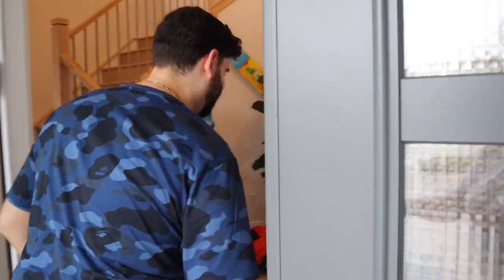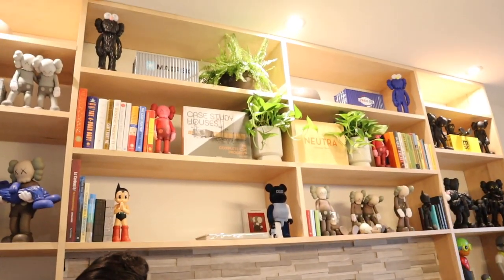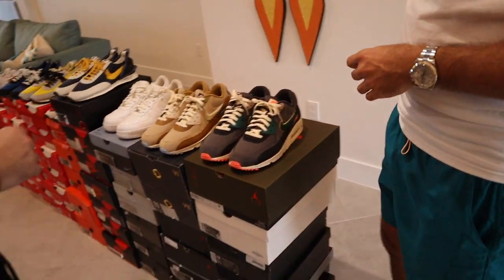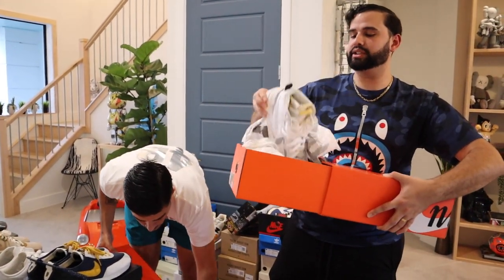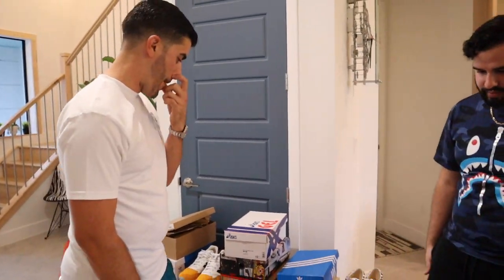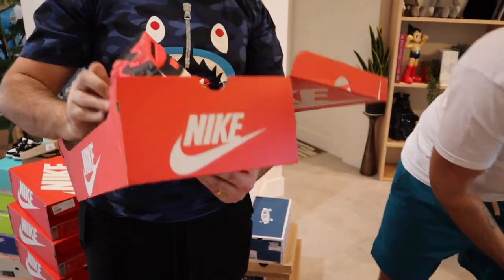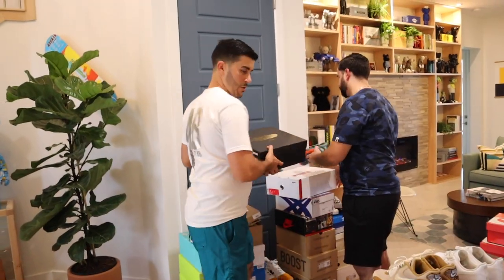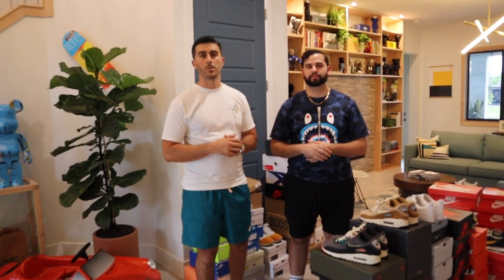Million Dollar Hypebeast Tour! Over 30K in Shoes and 100k in Hypebeast Art! INSANE KAWS COLLECTION!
I will be posting videos more often! Trying to post once a week. I will be doing sneaker reviews, clothing reviews, thrifting videos, travel vlogs and gaming videos. In todays video I will be doing a Million Dollar Hypebeast Tour! Over 30K in Shoes and 100k in Hypebeast Art! INSANE KAWS COLLECTION! MUST WATCH!